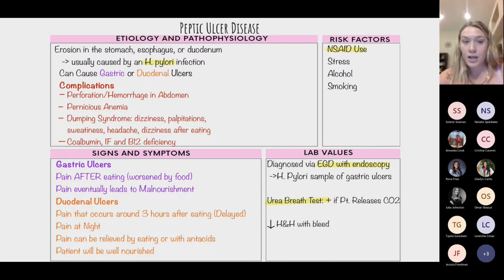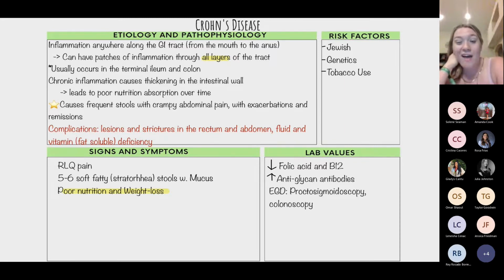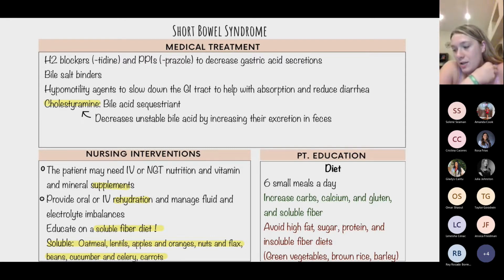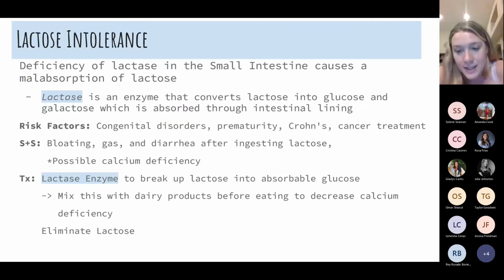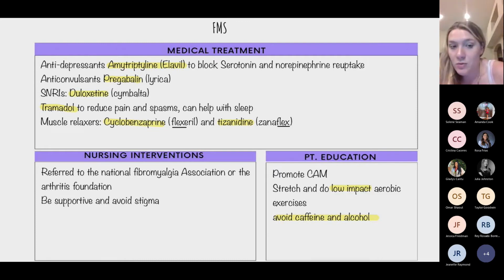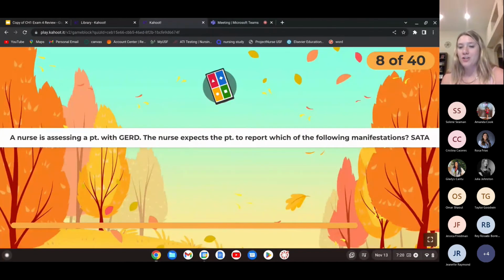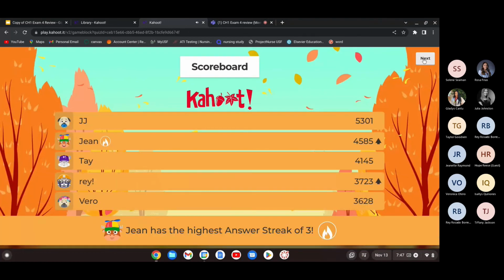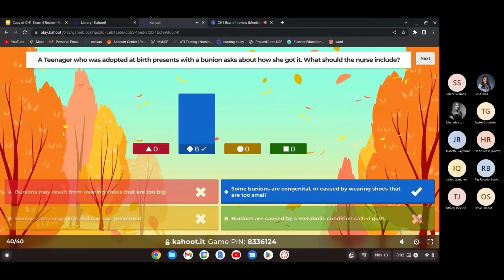CH1 Exam 4 Review: GU, nutrition topics, select CT disorders + practice quiz